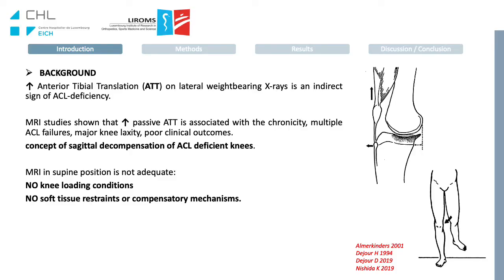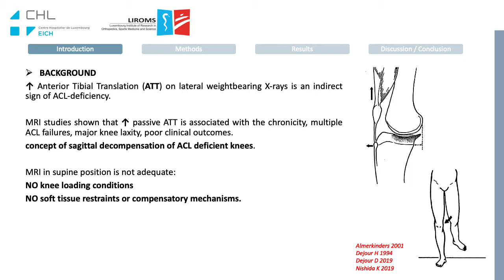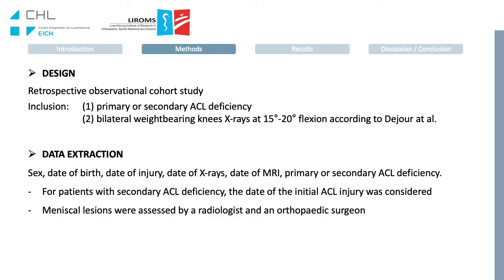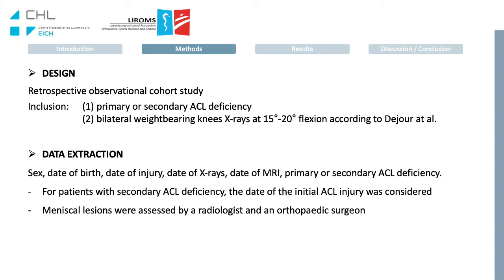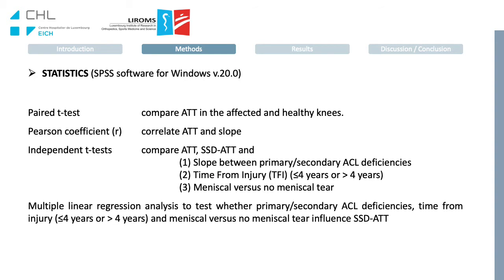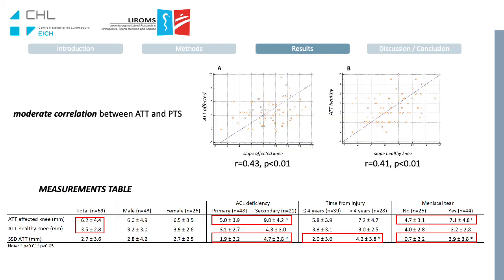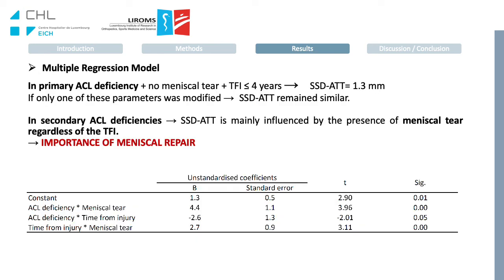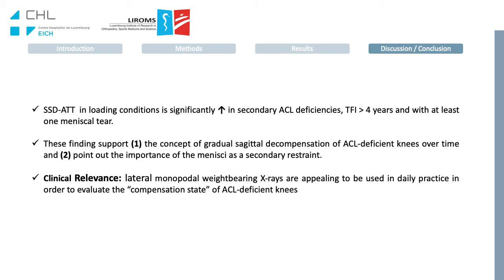Presentation from Dr. Luca Macchiarola (MD - Orthopaedic Surgeon)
Side-To-Side Anterior Tibial Translation on Monopodal Weightbearing Radiographs as a Sign of Knee Decompensation in ACL Deficient Knees